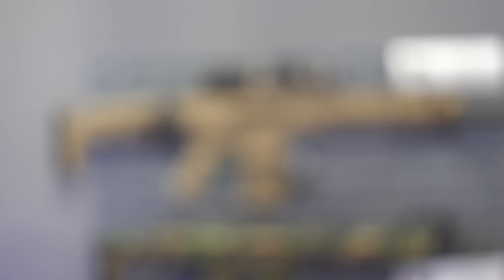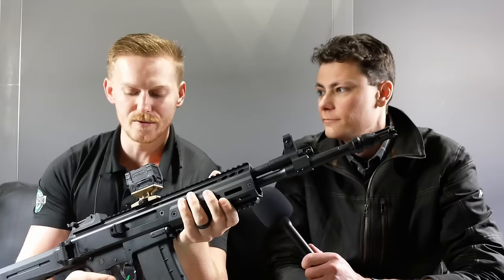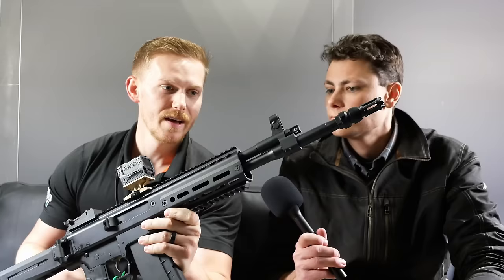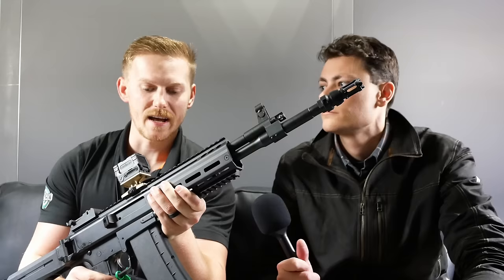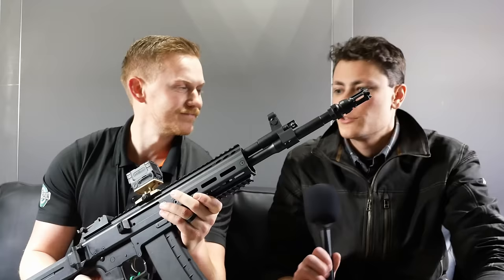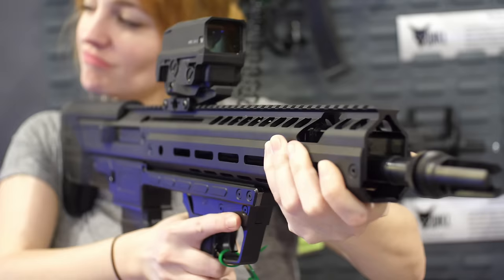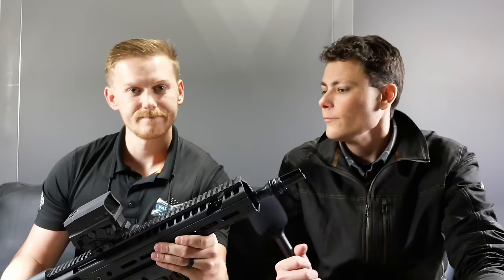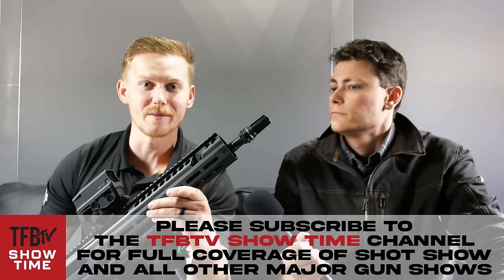PSA's NEW JAKL Prototypes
Palmetto State Armory brought a ton of prototype projects to SHOT Show this year, and @Hoplopfheil dropped by to check out the new versions of the JAKL. The three new JAKL prototypes are a bullpup conversion lower, a large frame .308 variant, and a JAKL/AK hybrid. PSA is relying on customer feedback to decide which projects to focus on, so cast your votes in the comments.